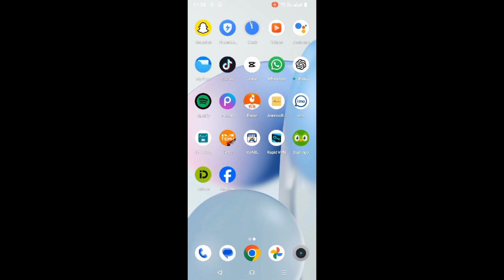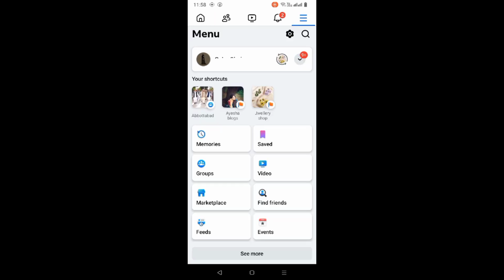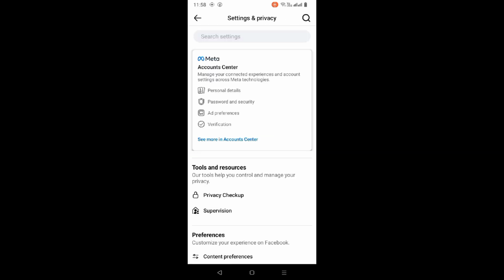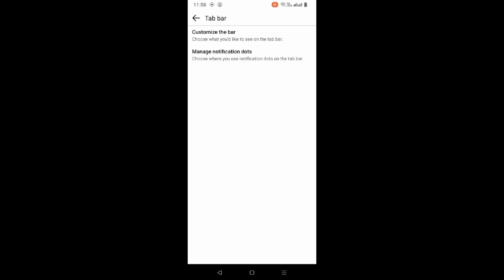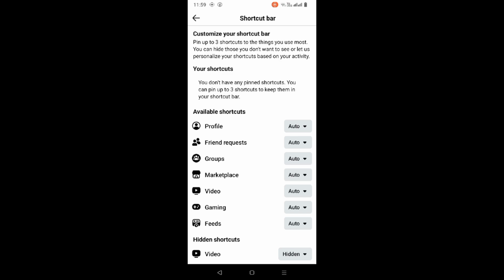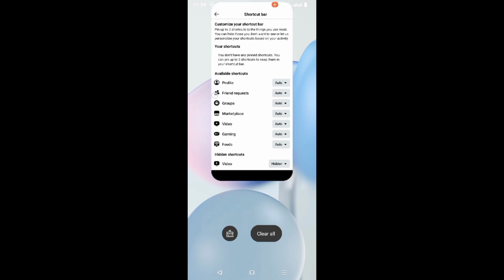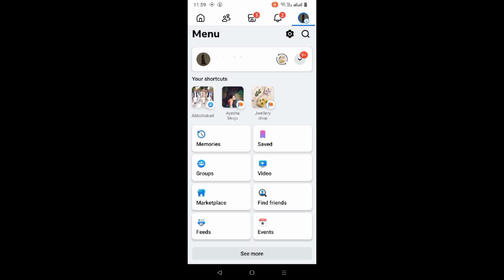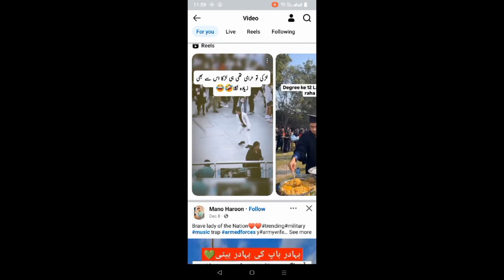How to Fix Facebook Long Videos Not Showing (Quick and Easy!)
How to Fix Facebook Long Videos Not Showing
Learn how to fix the issue of long videos not showing on Facebook. This video guides you through checking your internet connection, updating the app, and adjusting video preferences in your settings. Perfect for users looking to enjoy longer video content on Facebook without interruptions.